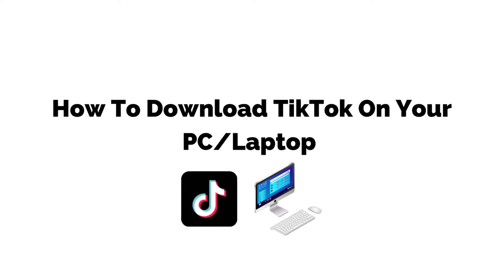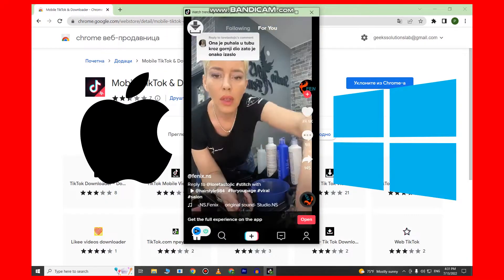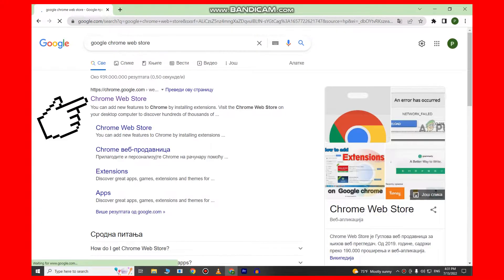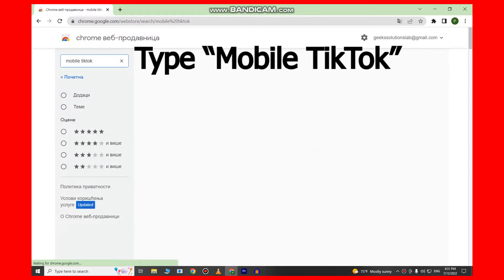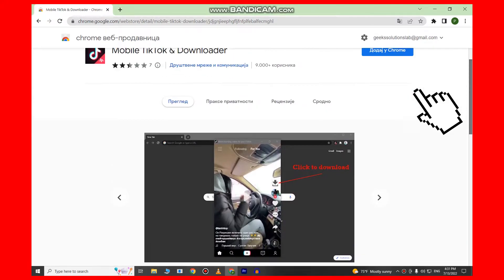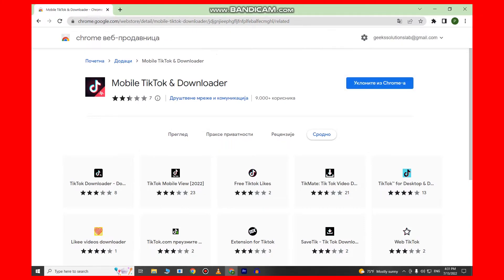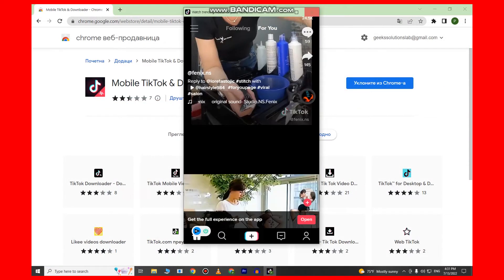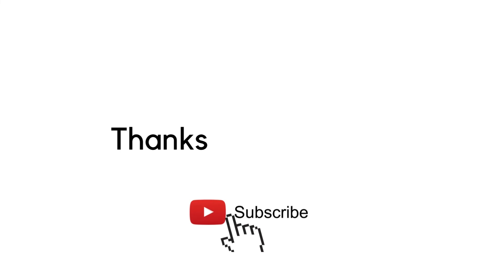How To Download TikTok On Your PC/LAPTOP (2022) [Windows & Mac] FREE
Learn how to download TikTok for your PC or Laptop for FREE in 2022. How To Get TikTok on your PC and Laptop (Windows and Mac OS)